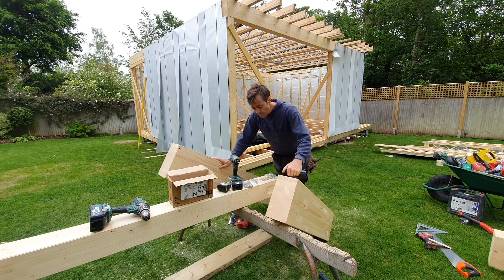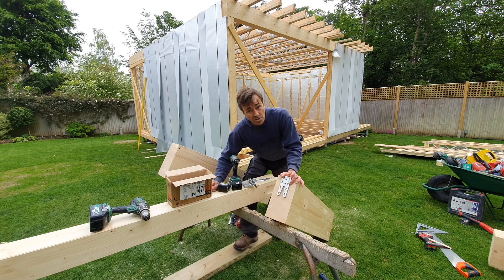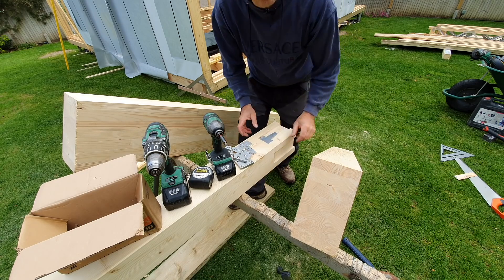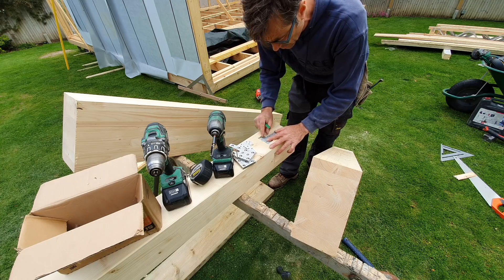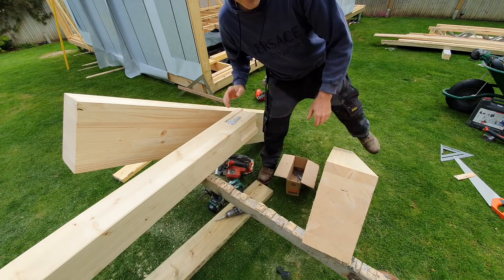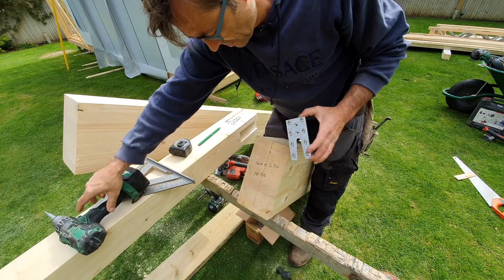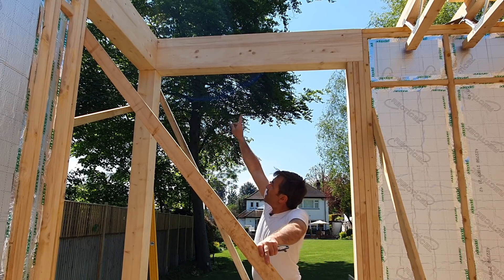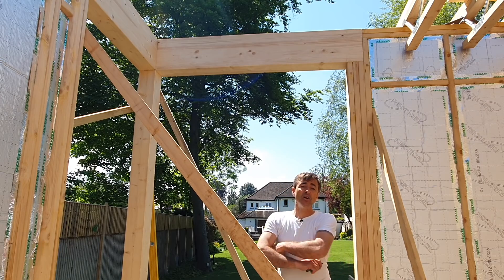Timber connector, concealed beam hanger for glulam by Simpson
I really like fitting these timber connector products to form a concealed beam connection
These concealed beam connectors are a really great concealed connection for large timber to timber connections, I am using these Simpson connectors more and more and I really like the simplicity and strength of this solution